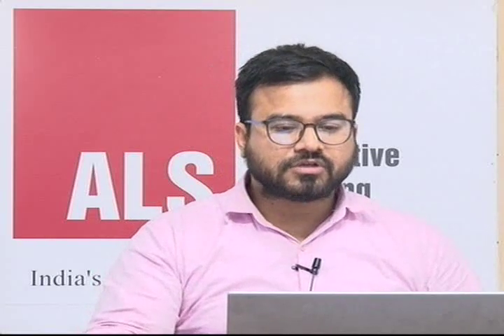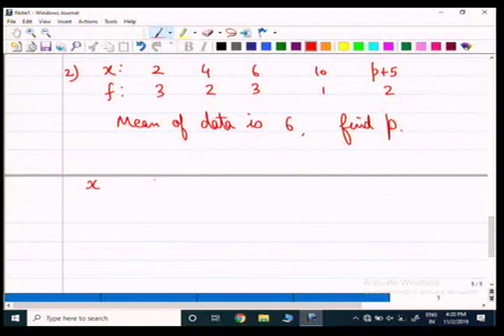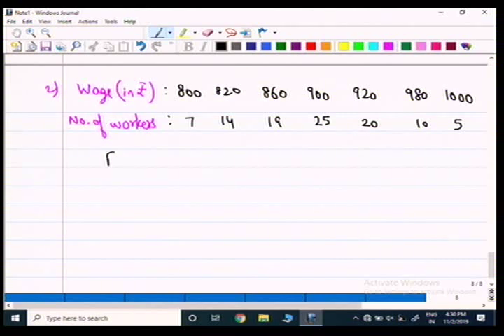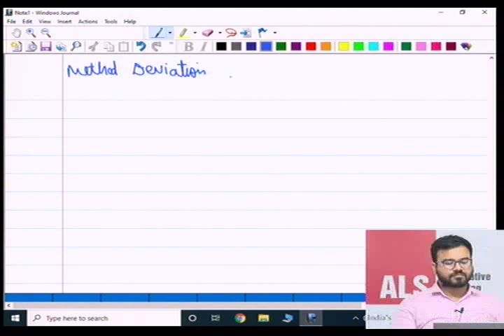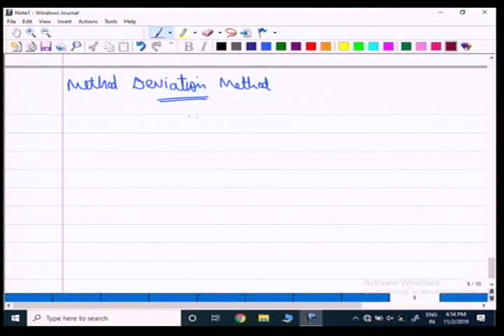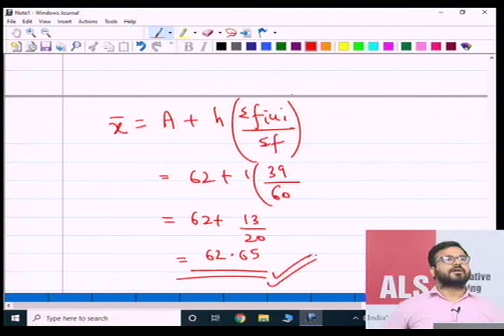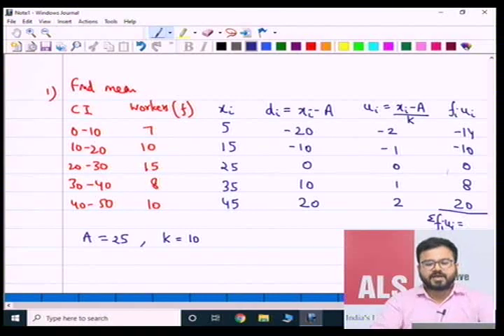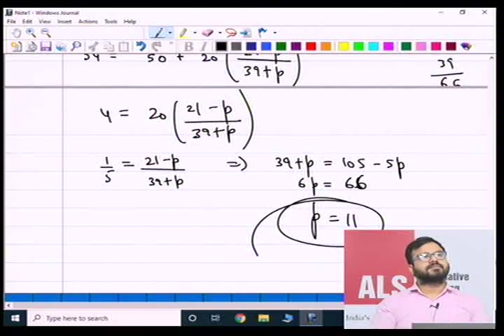Class 10 | Maths | Statistics | 02 Nov, 2019